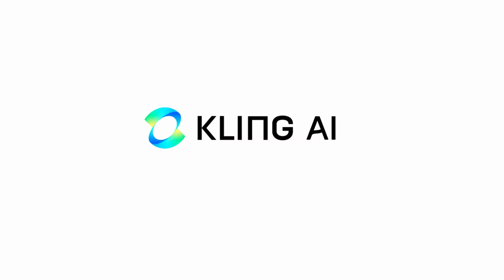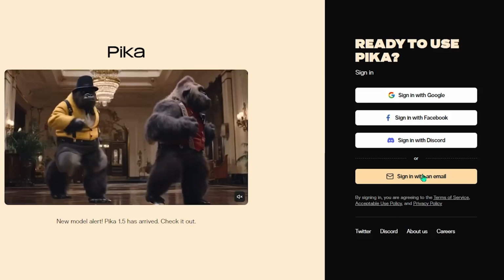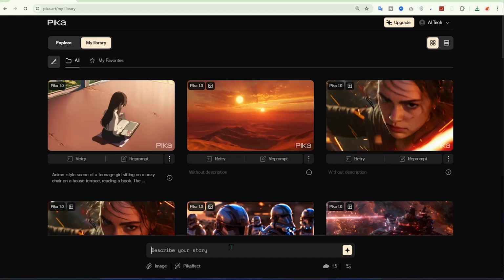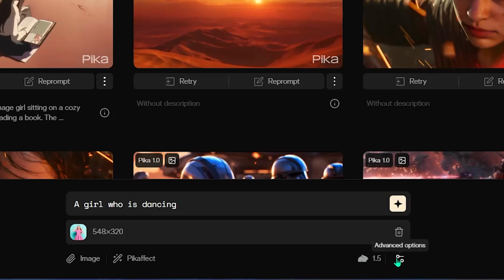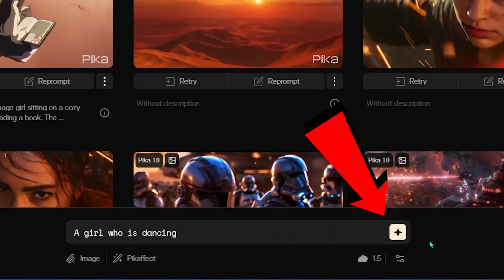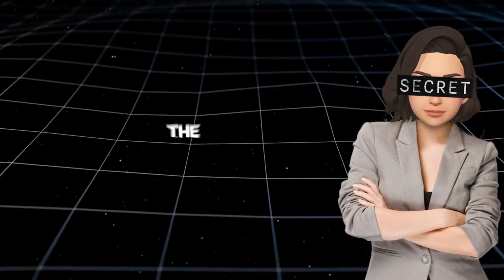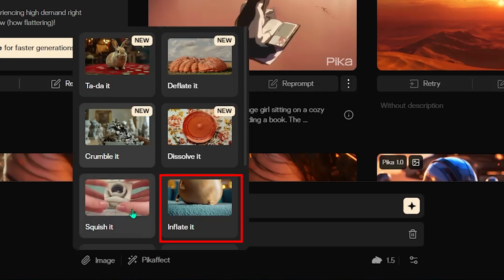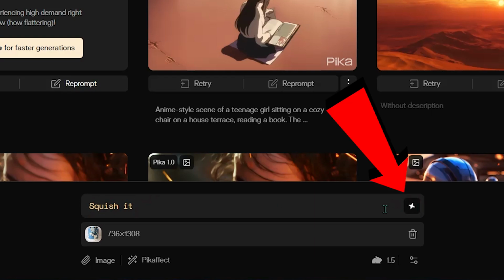How To Make Viral MONETIZABLE Videos with AI? (Pika Effects)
Discover how to create amazing, viral videos featuring Squish It, Crumble It, Melt It, Cake-ify It, Deflate It, Dissolve It, Inflate it, and Explode It effects with AI! With these AI-generated videos go viral on Instagram and YouTube!
In this video, I’ll walk you through a step-by-step guide on generating these exciting videos using PIKA AI.
Learn how to make Viral MONETIZABLE Videos with AI.
Learn creative techniques for making Squish It, Crumble It, Melt It, Cake-ify It, and Explode It videos.